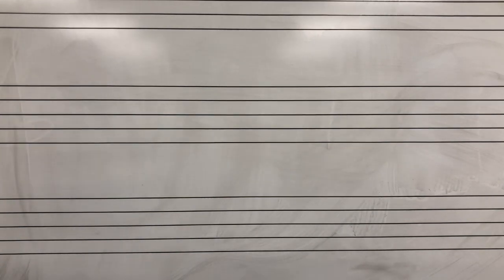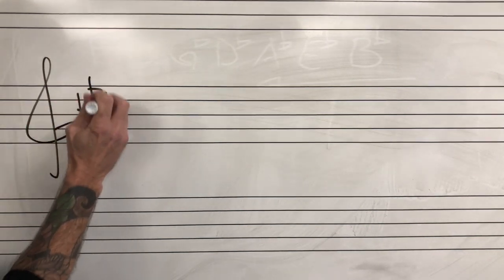Lecture 12: Flat key signatures ID